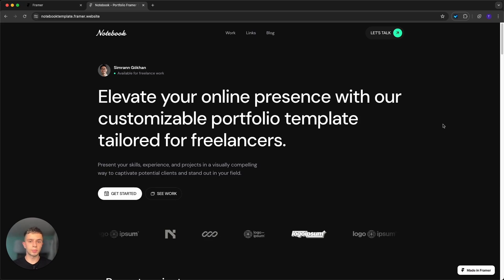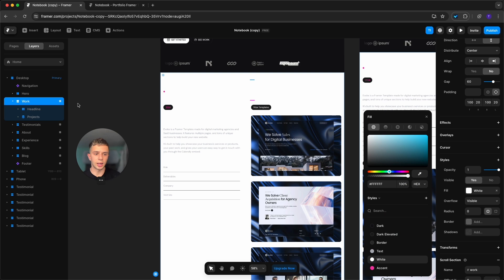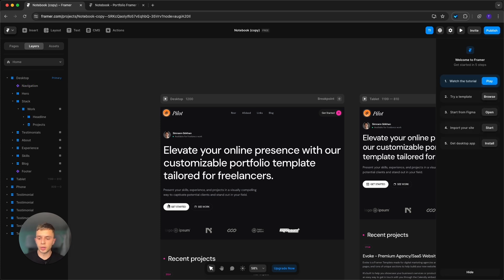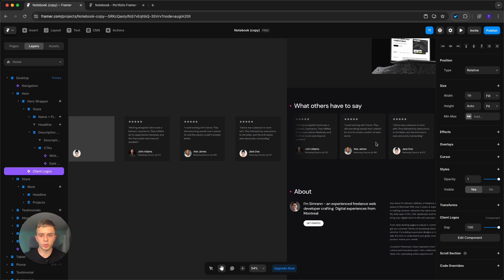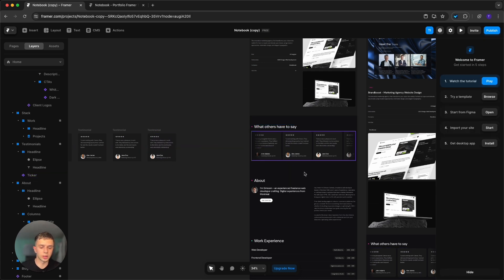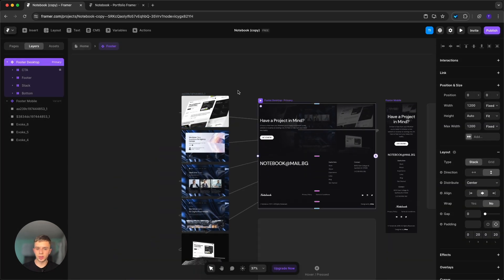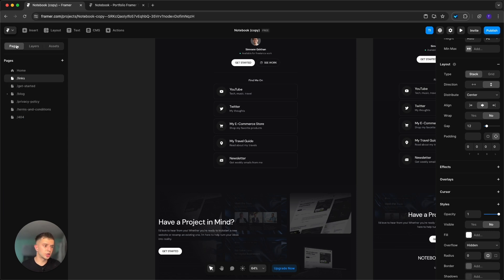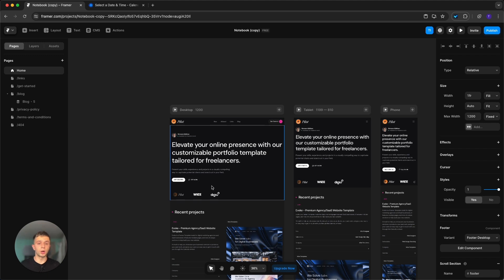Customizing Notebook - The Optimal Portfolio Website Template for Framer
00:00 Intro
01:16 Colors
02:21 Section Background Colors
03:15 Navigation & Logo
04:47 Buttons
06:08 Client Logos
07:53 Recent Projects
09:18 Testimonials
10:29 CMS Work Experience
11:25 Skills
12:03 Blog
12:40 Footer
14:44 Links Page
16:01 Get Started Page
17:21 Privacy Policy & Terms & Conditions(IMPORTANT)